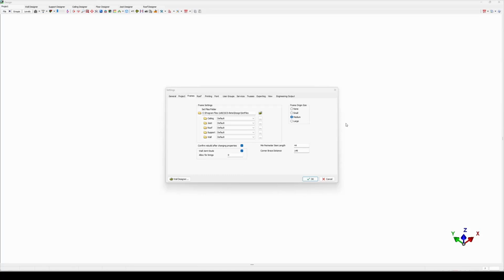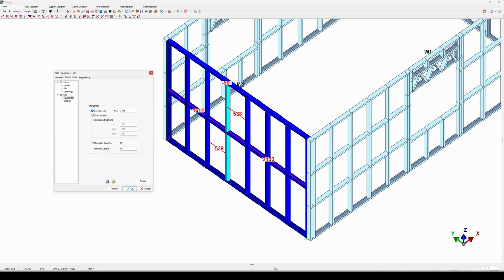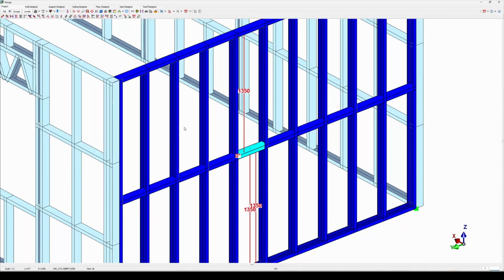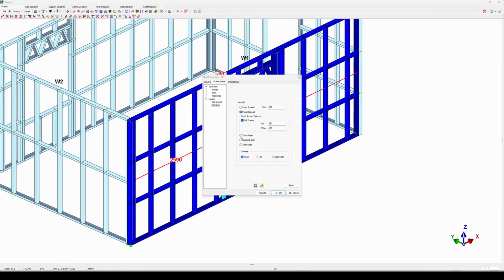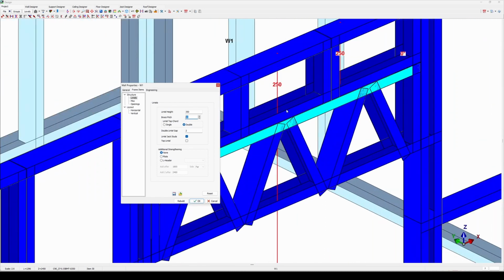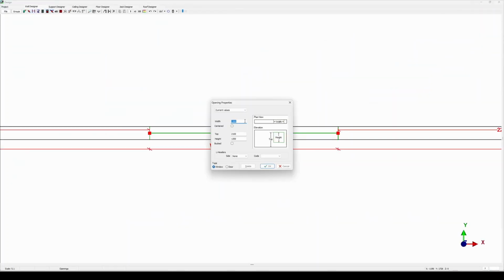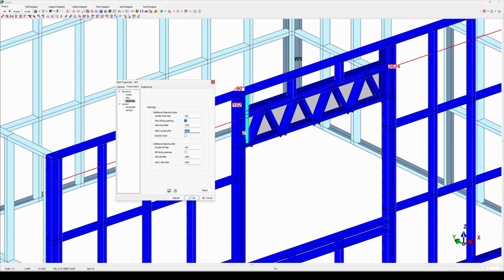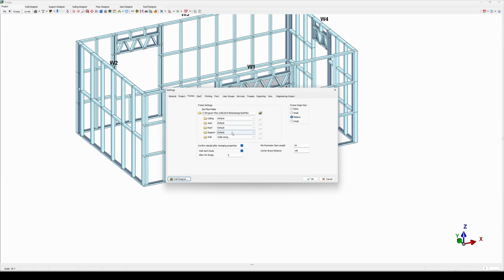1 3 g Frames wall properties